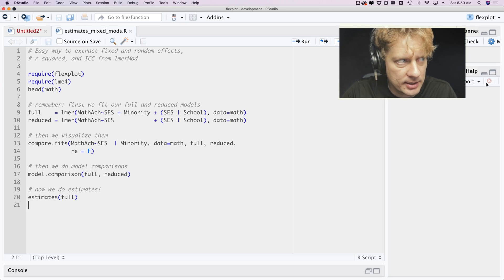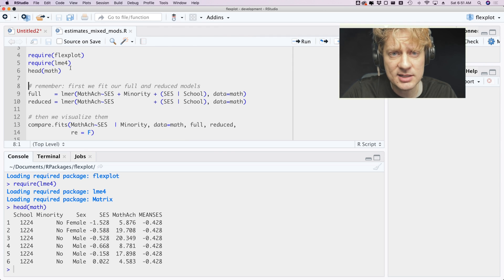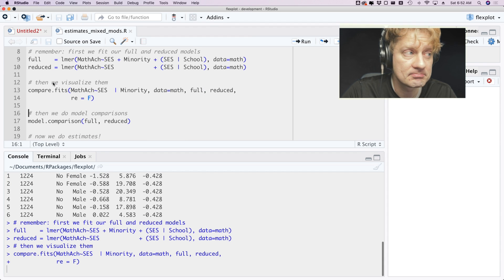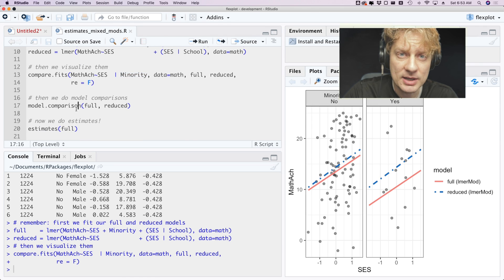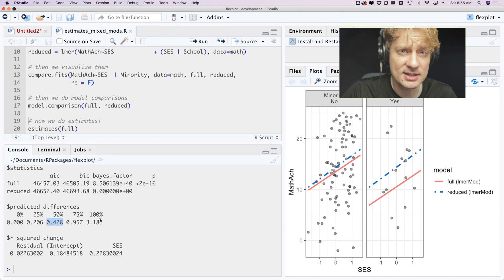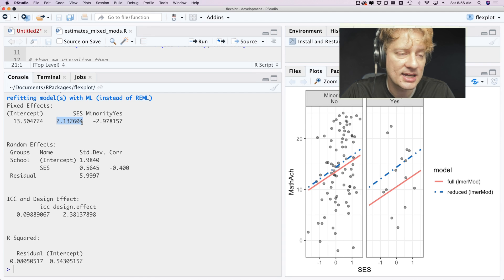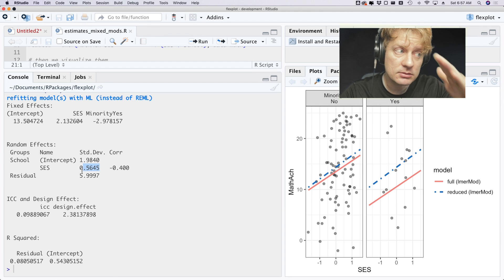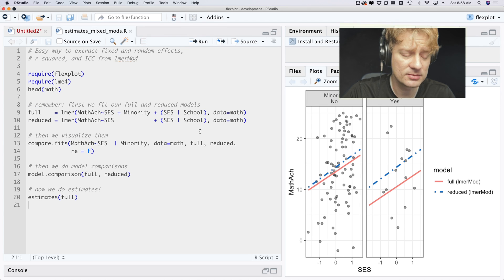Easy way to extract estimates from mixed models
I made an update to flexplot. This update allows you to use the estimates method for mixed models.